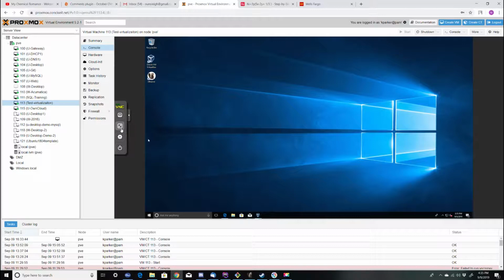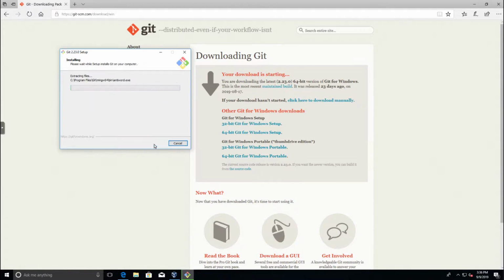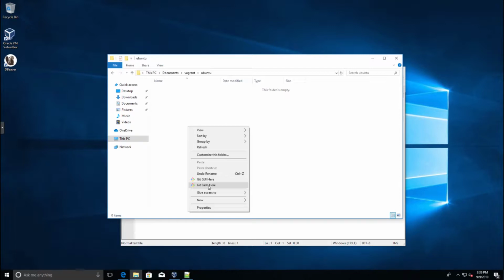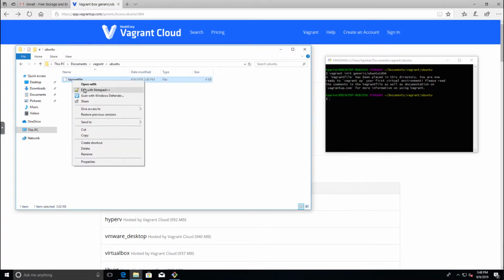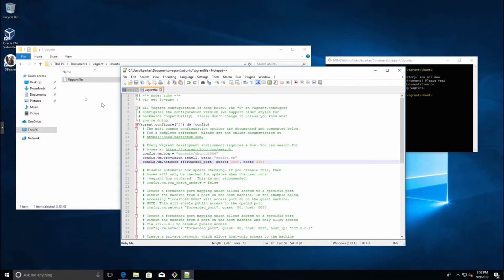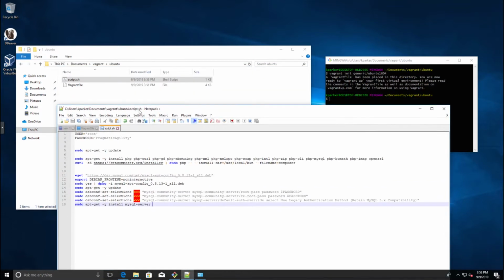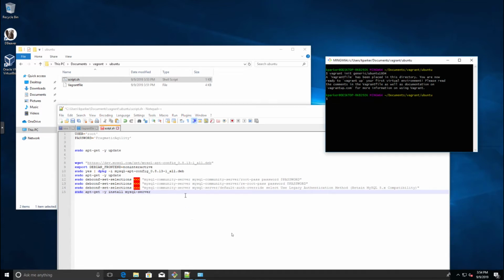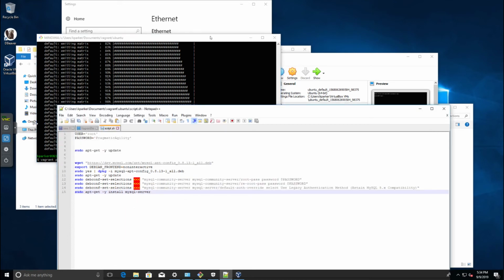SQLBasics: Enviroment Prep 2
In this video, we continue to prep our development environment by installing two more pieces of helpful software and setting up our vagrant machine.

Vagrant config:
config.vm.provision :shell, path: "script.sh"
config.vm.network :forwarded_port, guest: 3306, host: 3306

script: sh file config

USER='root'
PASSWORD='PragmaticAgility'

sudo apt-get -y update

export DEBIAN_FRONTEND=noninteractive
sudo yes | dpkg -i mysql-apt-config_0.8.13-1_all.deb
sudo debconf-set-selections --- "mysql-community-server mysql-community-server/root-pass password $PASSWORD"
sudo debconf-set-selections --- "mysql-community-server mysql-community-server/re-root-pass password $PASSWORD"
sudo debconf-set-selections --- "mysql-community-server mysql-server/default-auth-override select Use Legacy Authentication Method (Retain MySQL 5.x Compatibility)"
sudo apt-get -y install mysql-server

I could not use angle brackets in the above description.  You need to replace the --- with angle brackets.  Be sure to look at the video to see what the setting is.